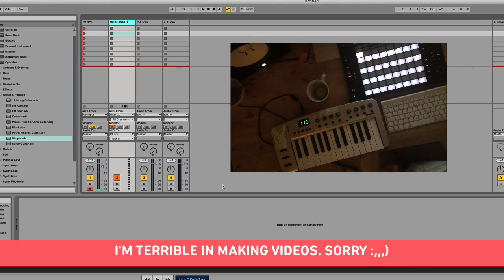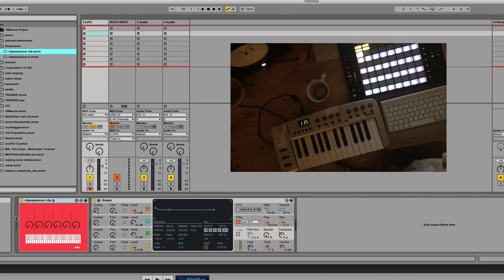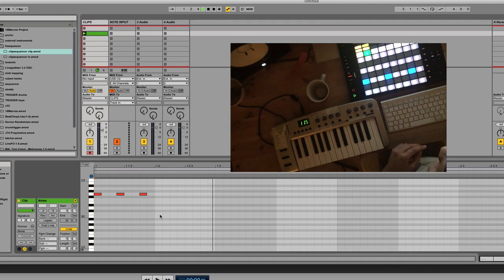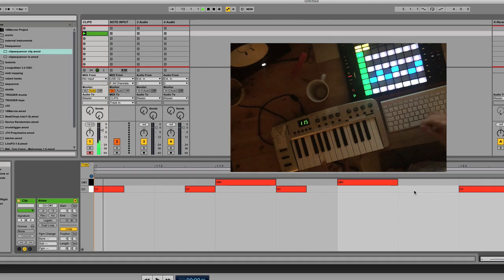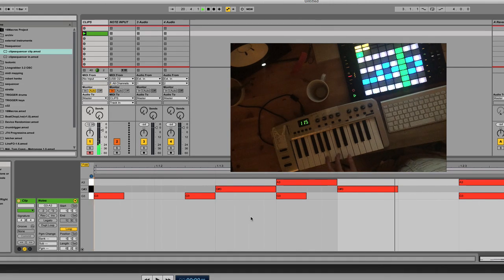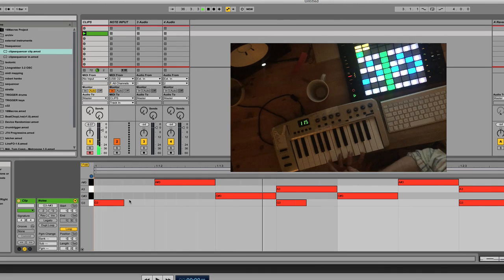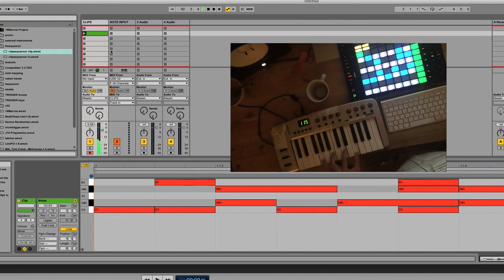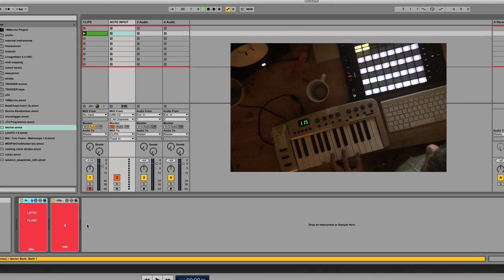CLIP SEQUENCER – arpeggiate and sequence chords via notes in a clip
use clips to sequence any incoming midi(-notes). this is a quick and dirty guide on how to use the maxforlive clipsequencer / freequencer thingy.. please be gracious. get it on maxforlive.com

questions, any input, any ideas are all greatly appreciated. drop me a line or add/follow me to stay updated on progress and projects: